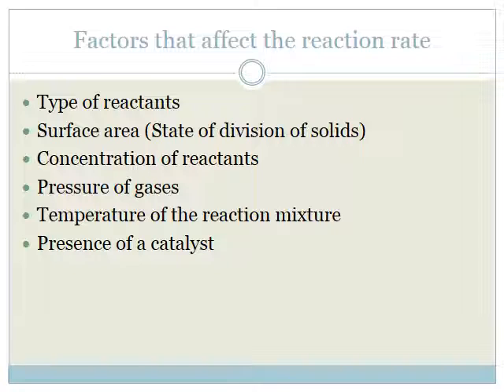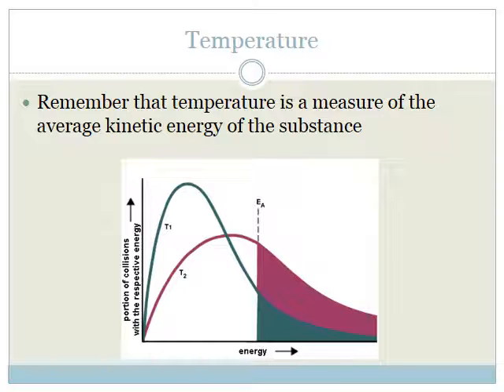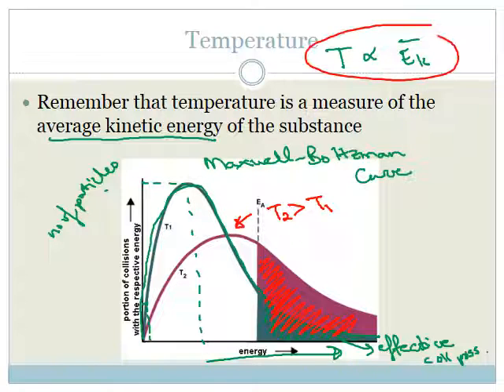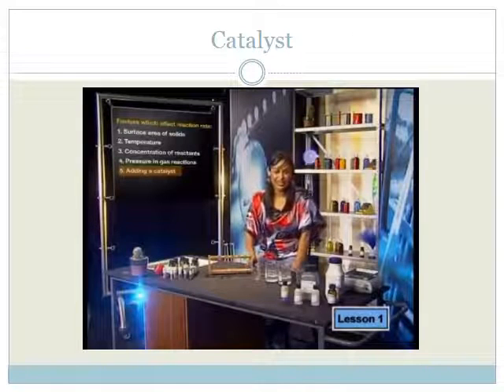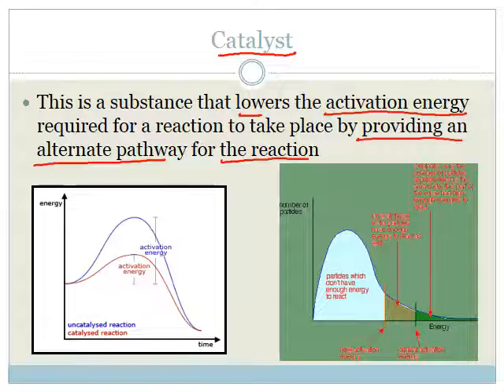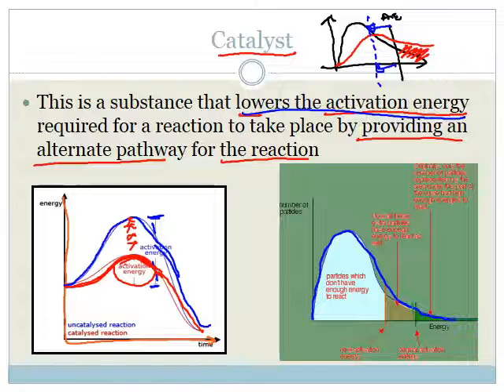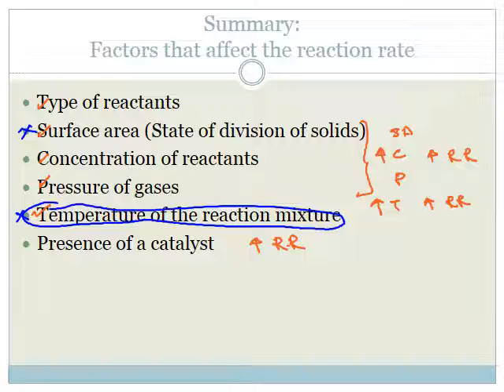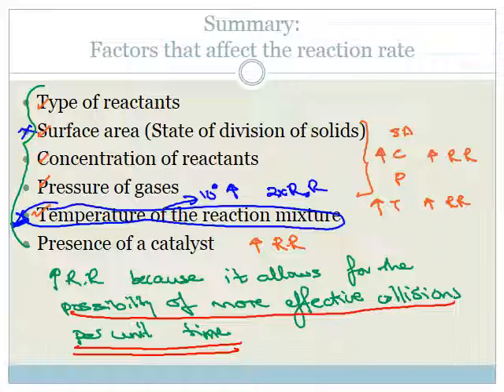Week 15 Lesson 4 Factors Affecting Rate of Reaction Temperature and Catalyst